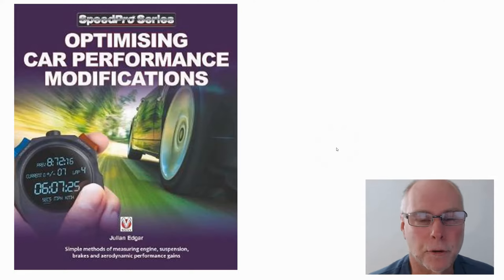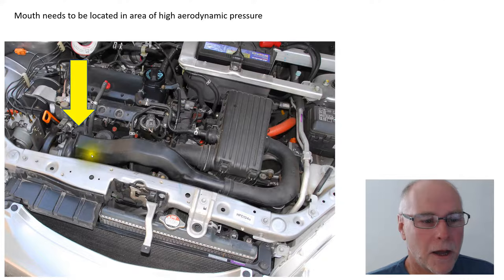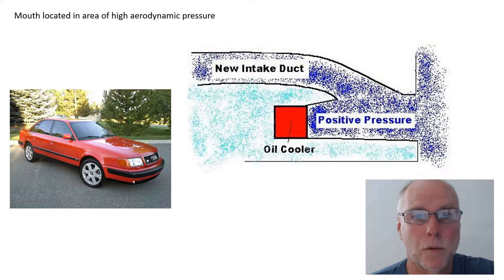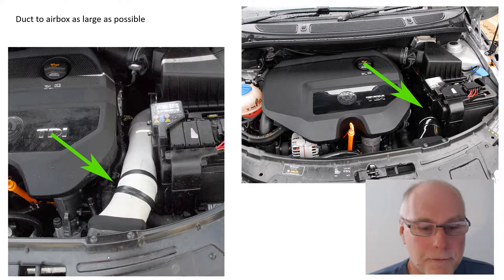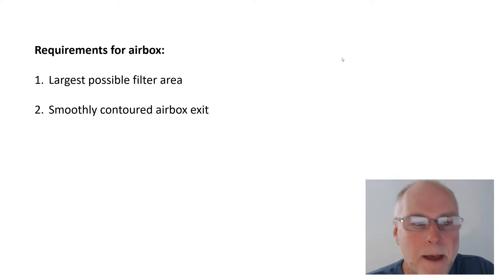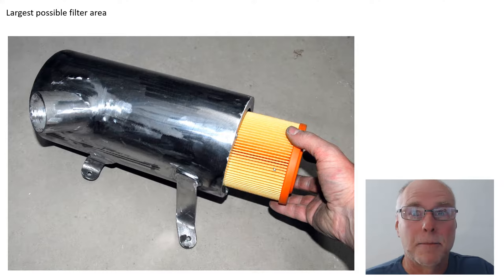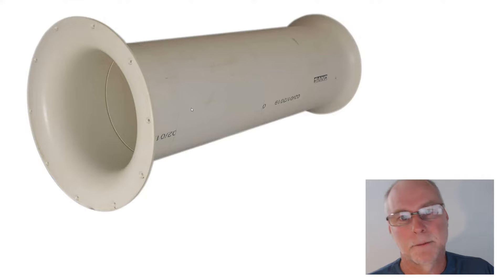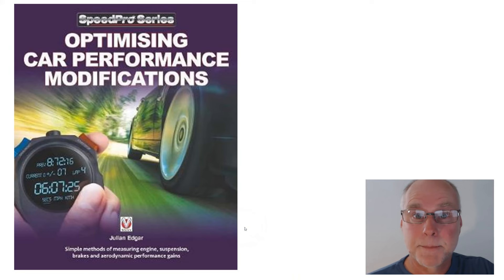Optimizing engine airboxes in cars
How to improve flow into and out of the filter airbox. Low cost and effective techniques.